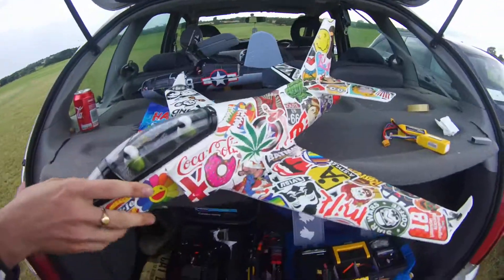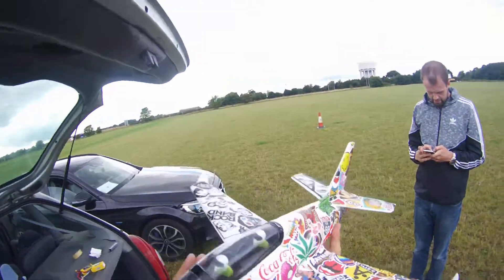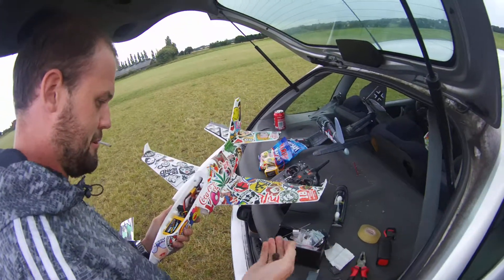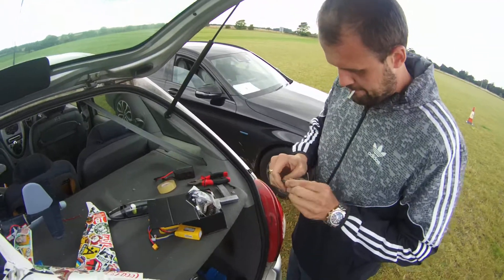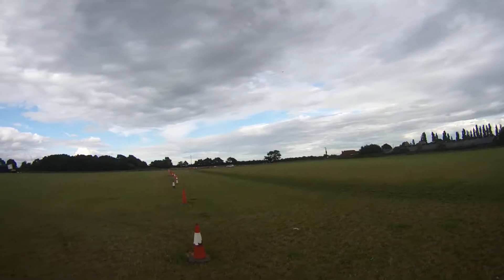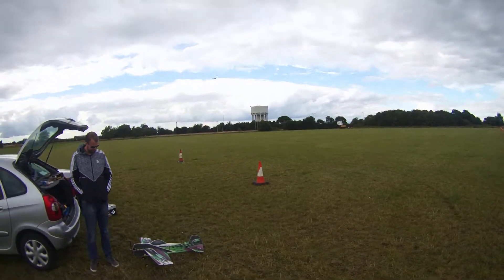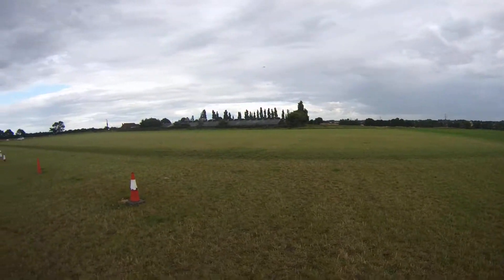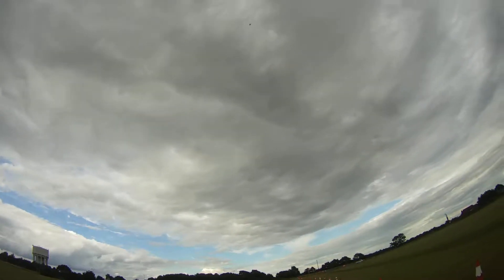Upgraded viper Jet 4cell Dr mad thrust EDF